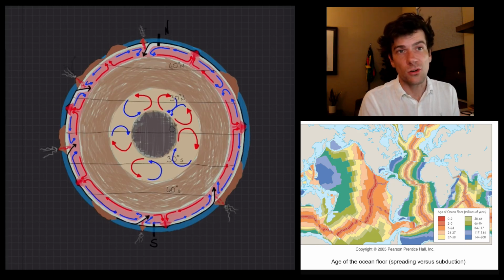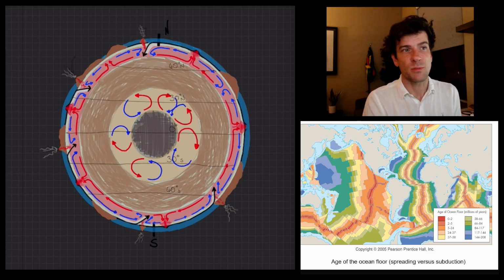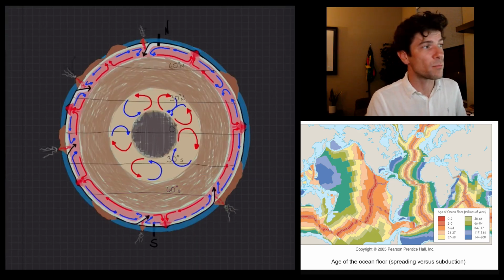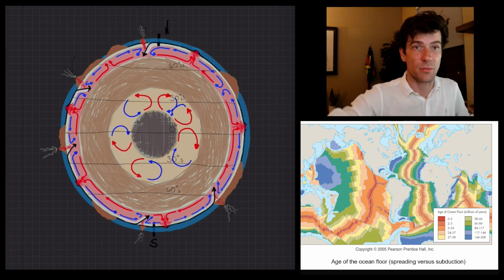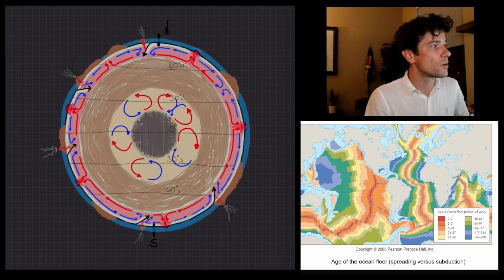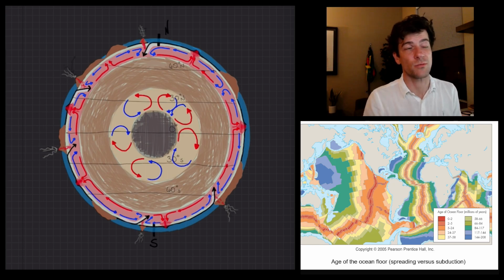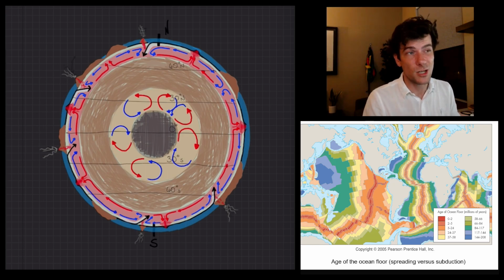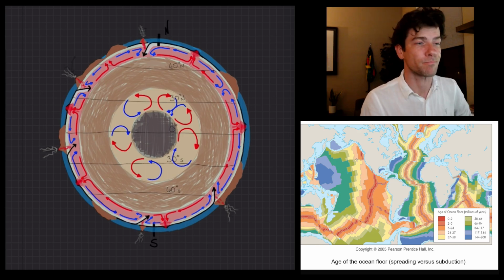17 Plate Tectonics 3 Seafloor Age and a Holistic View